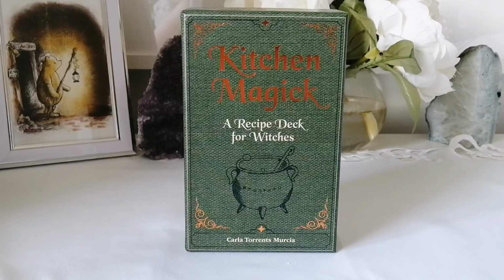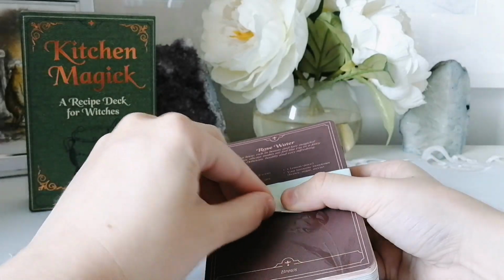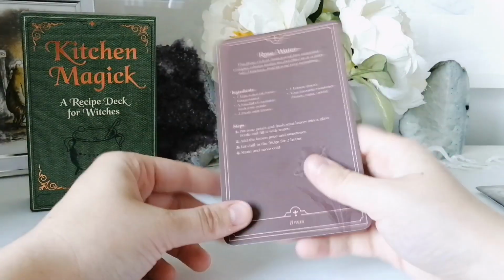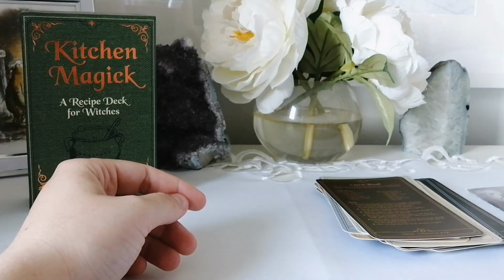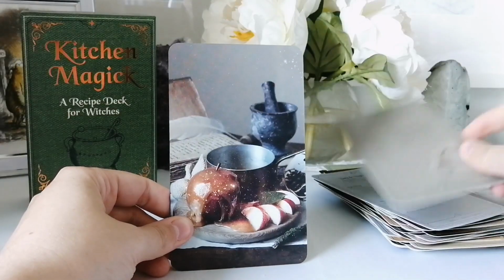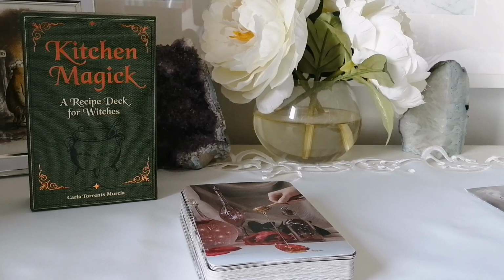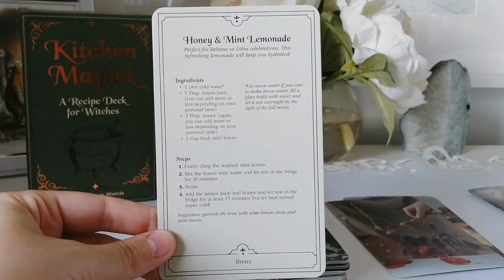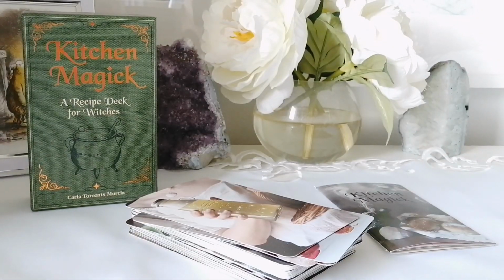Kitchen Magick Deck | Unboxing & Flip-Through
↶open↷

Today, I'll be unboxing the Kitchen Magick Deck by Carla Torrents Murcia, and published by @davidandcharles5154

I hope you enjoy it and don't forget to subscribe, turn on those notifications so you can be notified when I upload a video, and give this video a thumbs up!

0:00 Intro
1:11 Box
3:47 Guidebook
5:42 Cards + Cardstock
23:35 Final Thoughts + Outro

･ ｡ﾟ☆: *.₊✧₊.* :☆ﾟ.

･ ｡ﾟ☆: *.₊✧₊.* :☆ﾟ.

･ ｡ﾟ☆: *.₊✧₊.* :☆ﾟ.

🛍️WHERE TO PURCHASE THIS DECK/BOOK:
- Deck:

･ ｡ﾟ☆: *.₊✧₊.* :☆ﾟ.

･ ｡ﾟ☆: *.₊✧₊.* :☆ﾟ.

･ ｡ﾟ☆: *.₊✧₊.* :☆ﾟ.